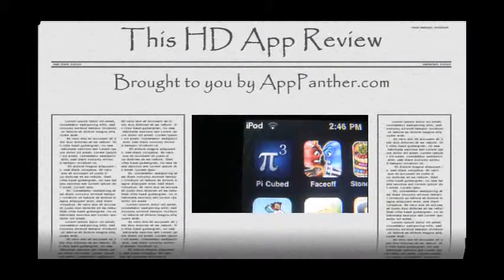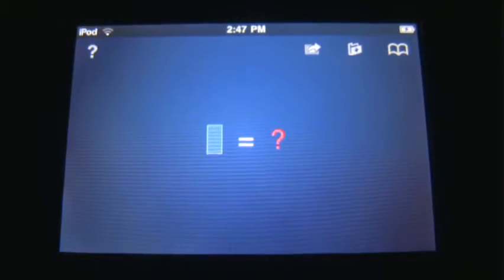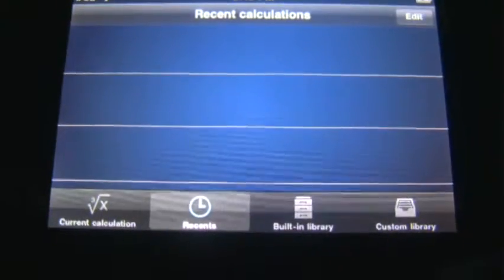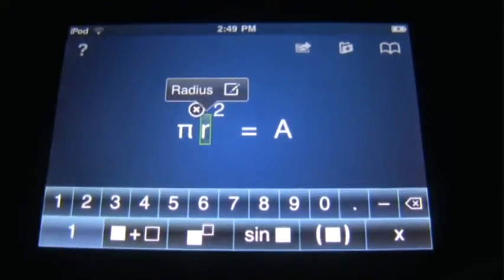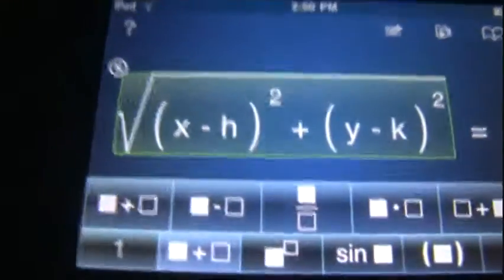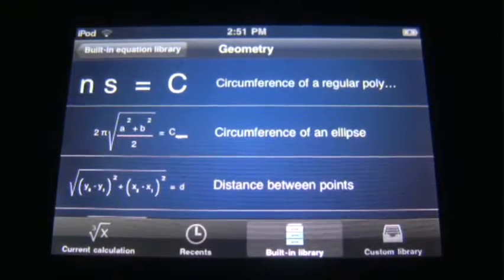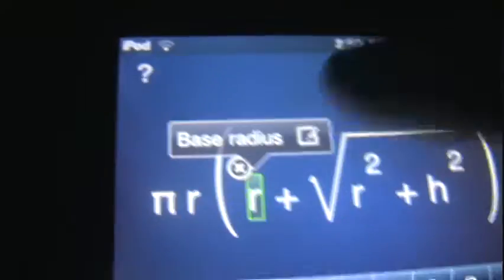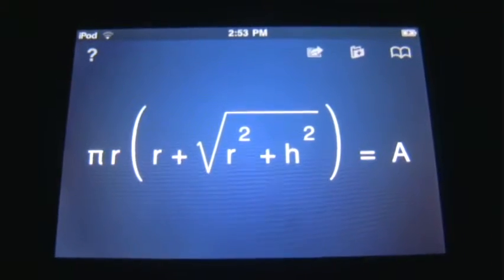Pi Cubed HD Review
This is an HD AppPanther Review of Pi Cubed by Sunset Lake Software!

Pi Cubed is an impressive, powerful, and efficient mathematics Application which was made with the idea in mind that you could solve math problems and equations just like you would on a piece of paper!